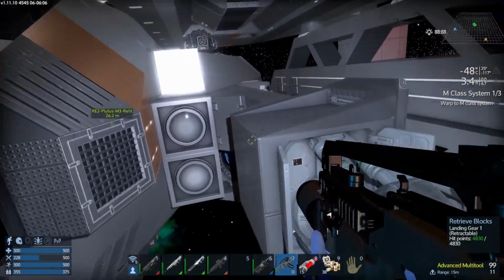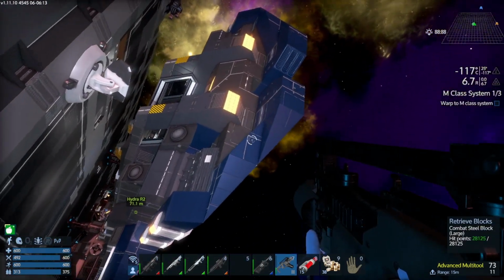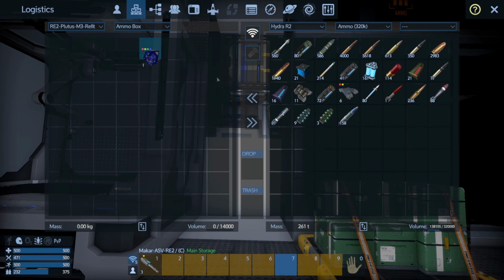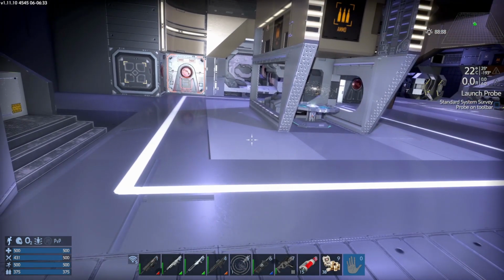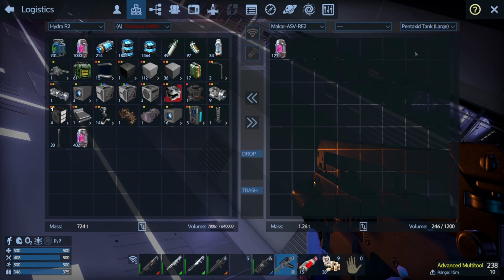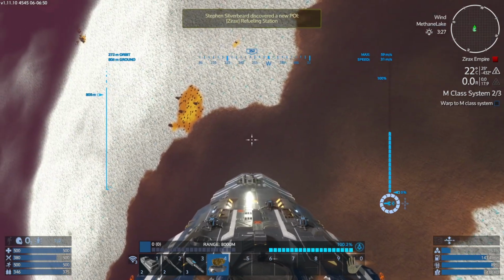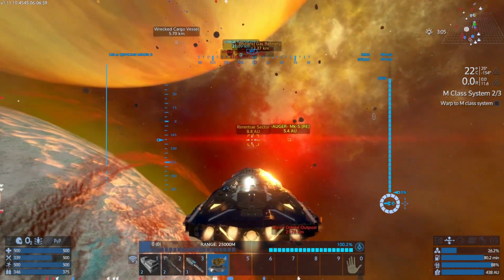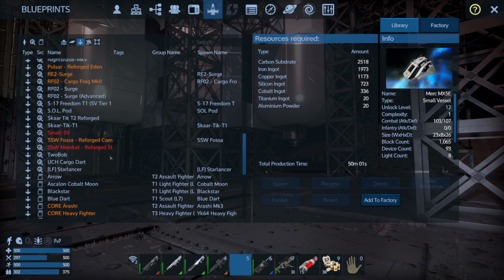Hydra Miner (CV Upgrade) : Reforged Eden 2 Beta Update (June 2024): #66